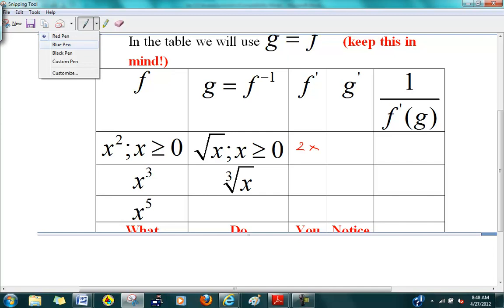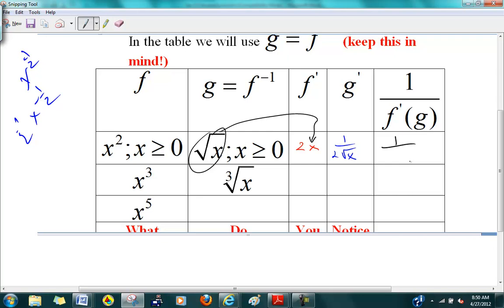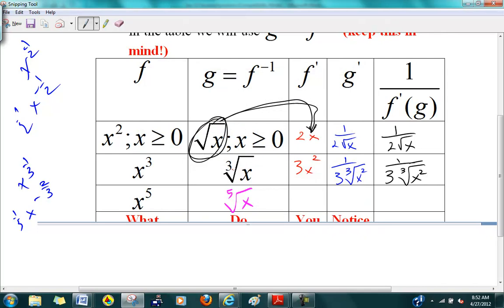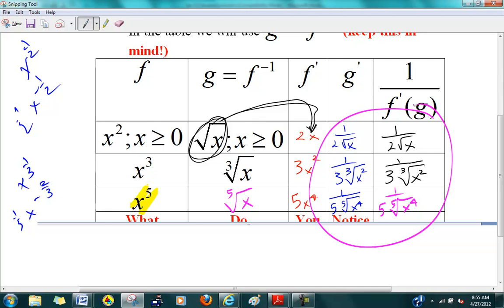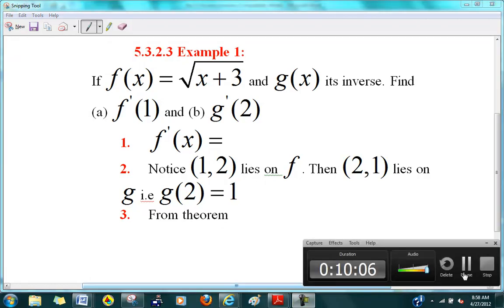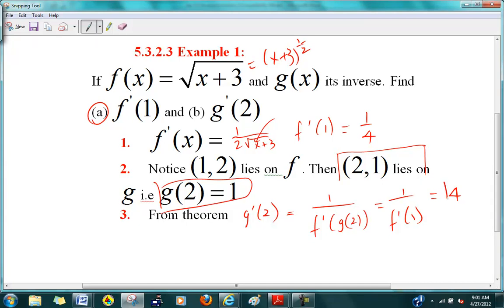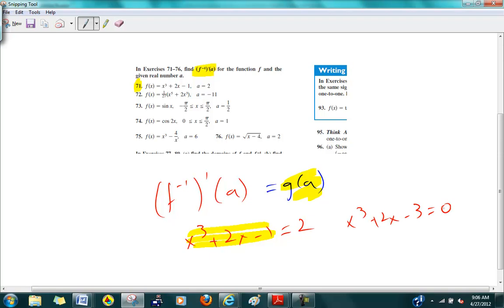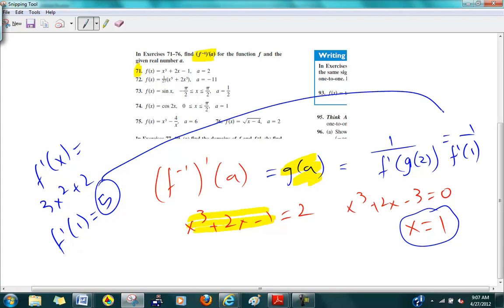5.3 day 3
derivative of inverse theorem